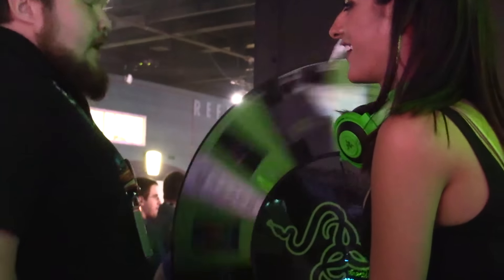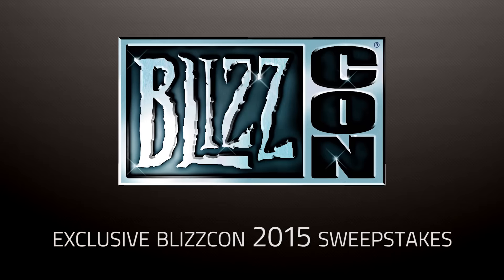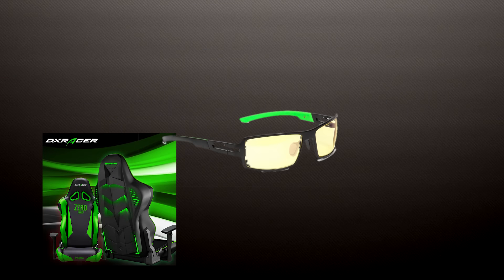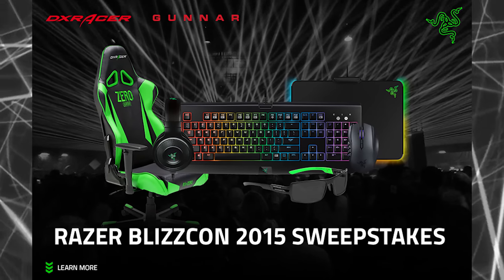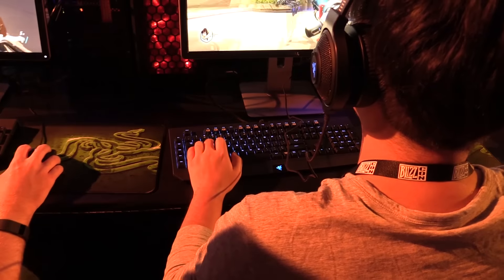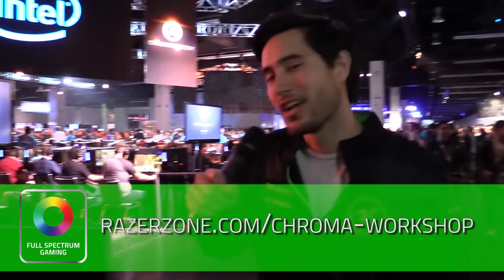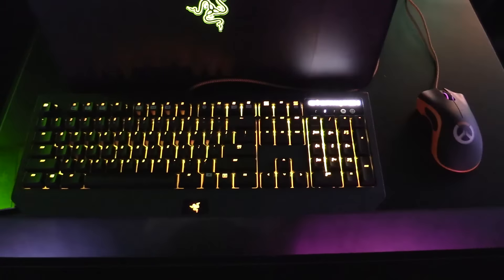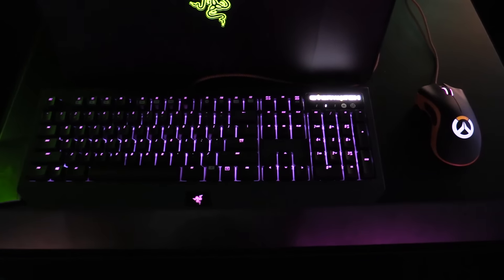WIN RAZER GEAR! - BlizzCon 2015 Sweepstakes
Jan and Josh are watching over Razer's booth at BlizzCon 2015 along with the new chroma enabled Overwatch peripherals and more.